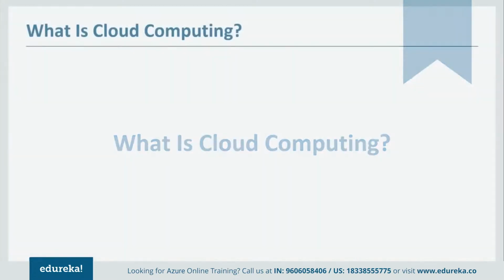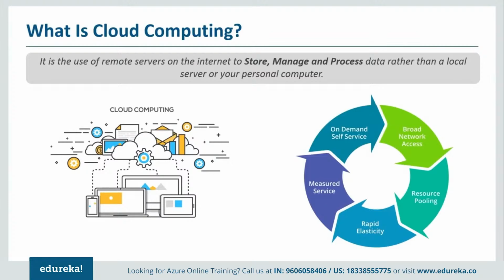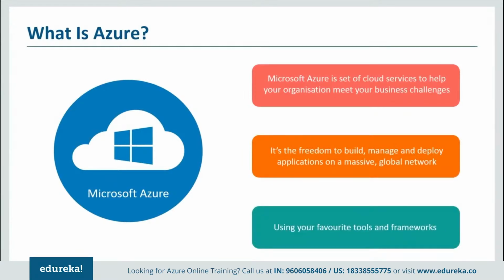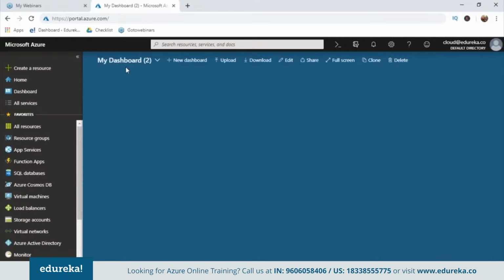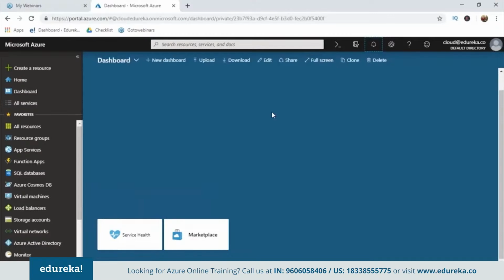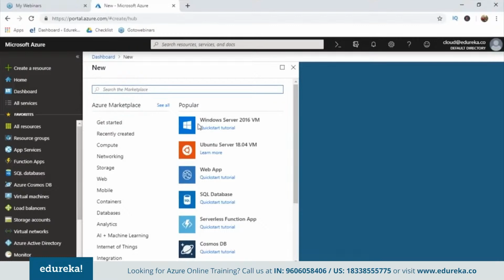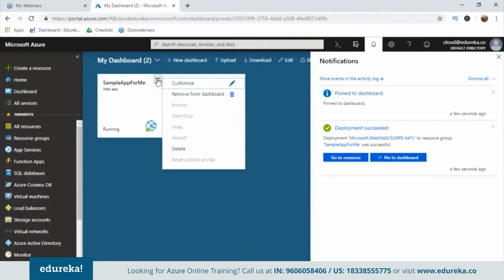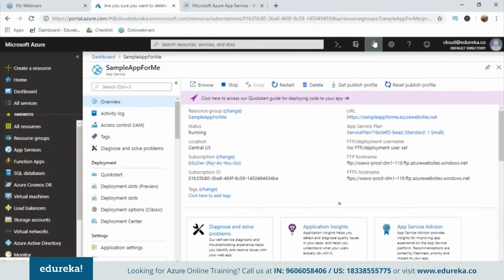Azure Portal Tutorial For Beginners | Azure Certification Training | Edureka | Azure Rewind - 2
This Edureka video on "Azure Portal” will give you a complete walkthrough to Microsoft Azure management console and help you use it to explore services it has to.
Topics Covered :
00:00 Introduction
00:31 Agenda
00:45 What is cloud computing
05:05 What is Azure
07:55 Azure Portal